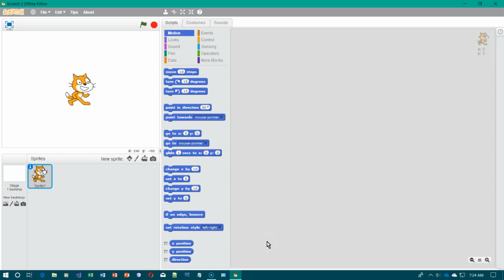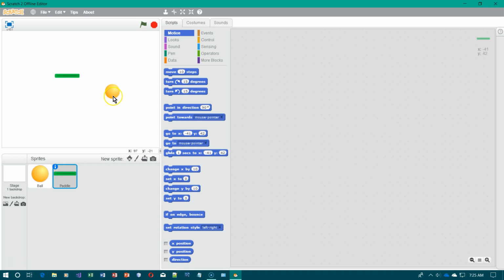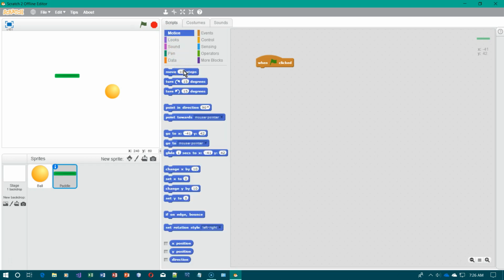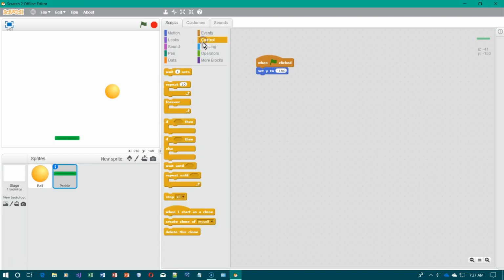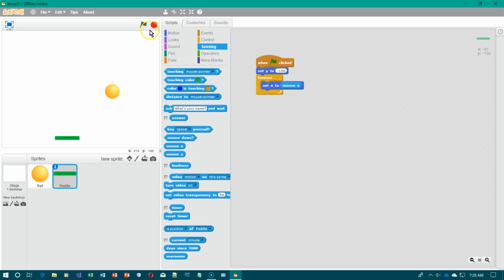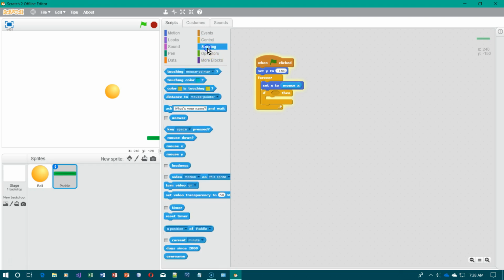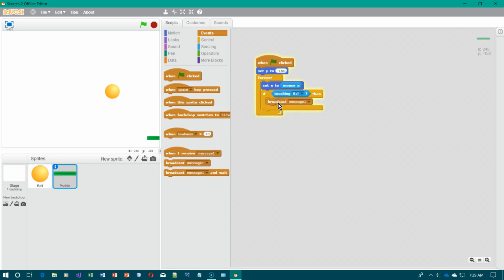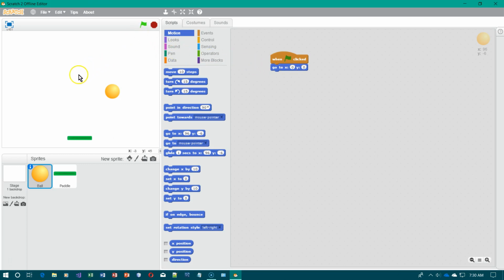Coding for Beginners using Scratch, page 40